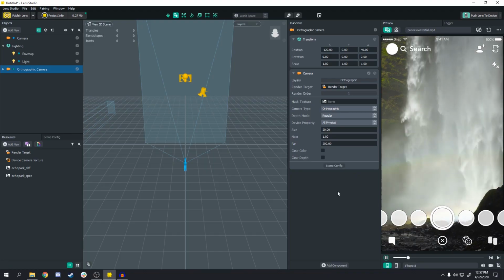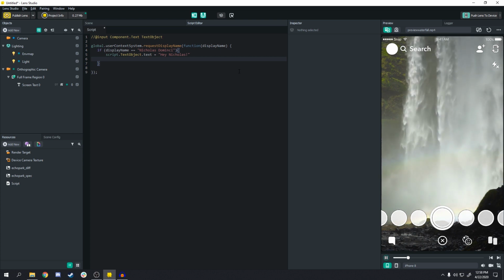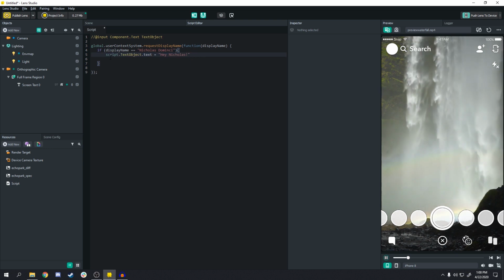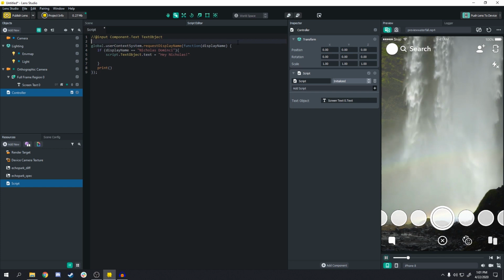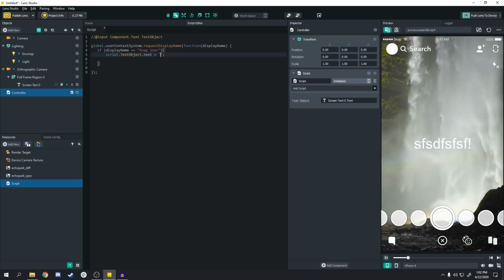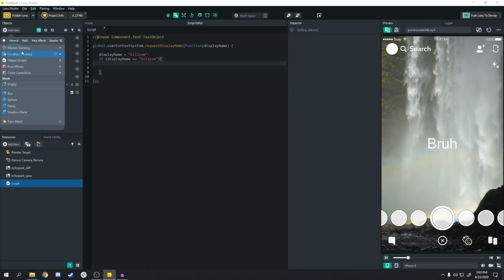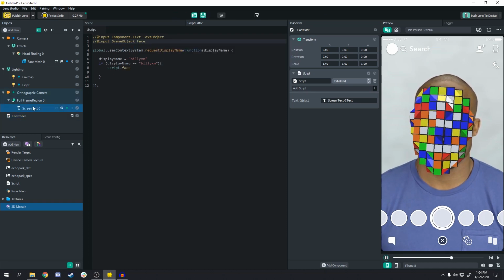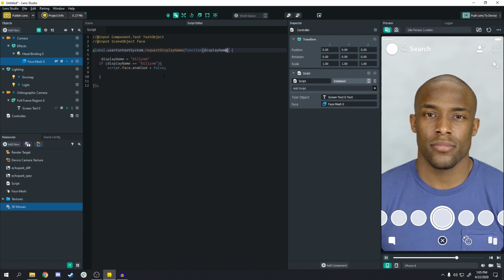Behind the Lens - User Context | Lens Studio Tutorial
In this episode of Behind the Lens, I show you how the user context system works and how you can use it to make certain things happen for certain people in your lenses!

Song: "You're Never Too Far from Me" - George Benson